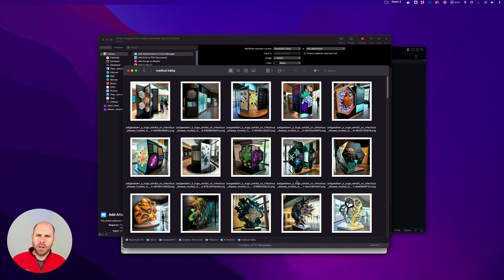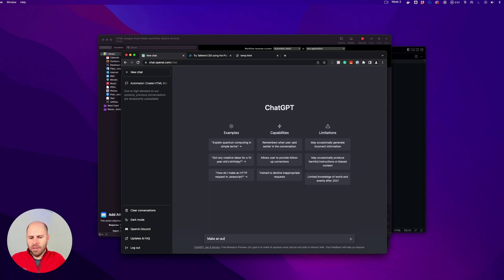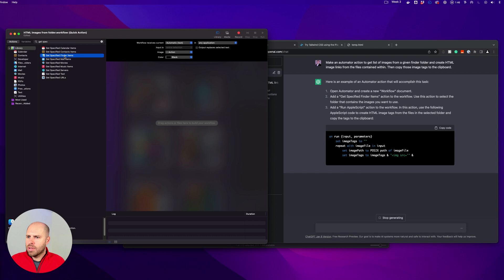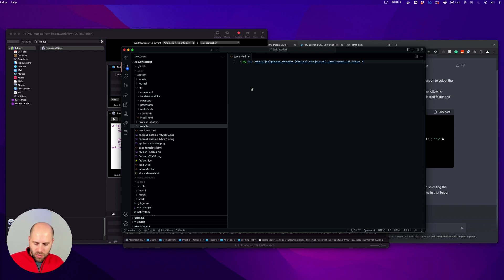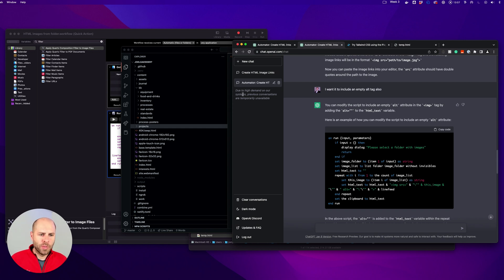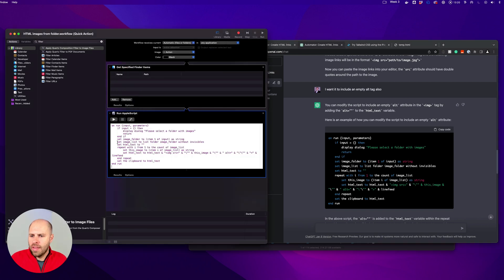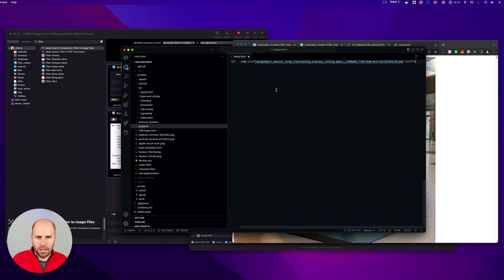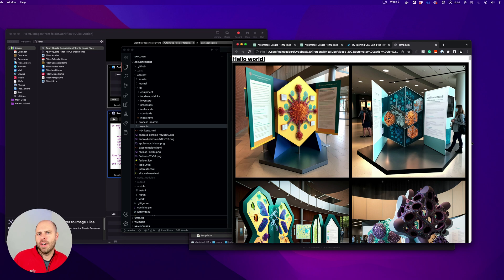How to make an Automator action with ChatGPT on a Mac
I wanted to make a simple image gallery without lots of copying and pasting, so I asked ChatGPT to make me an automator action to help speed things up. You simply choose a folder with images and run the automator action to create a list of all folder contents in properly formatted HTML image tags.

It's quite simple but super handy. Check it out!